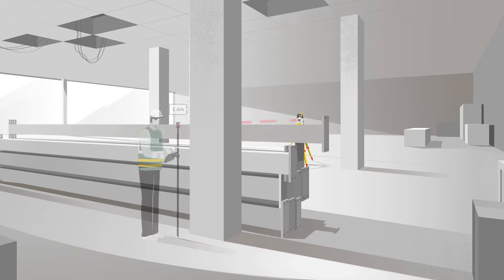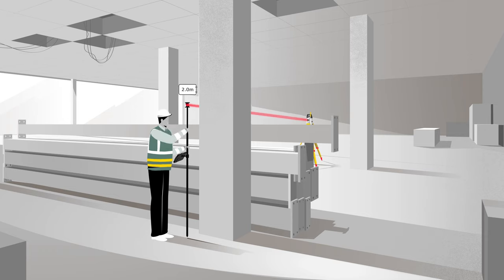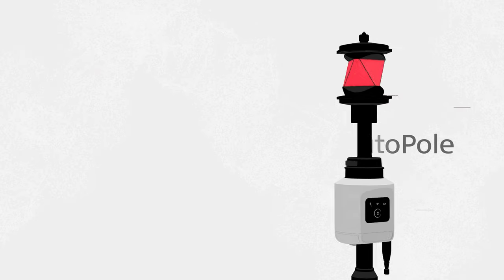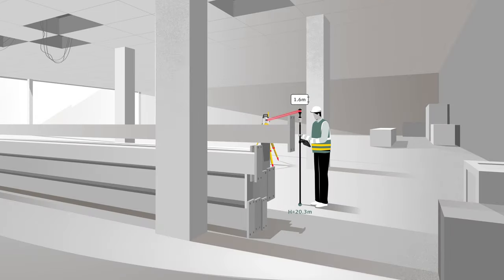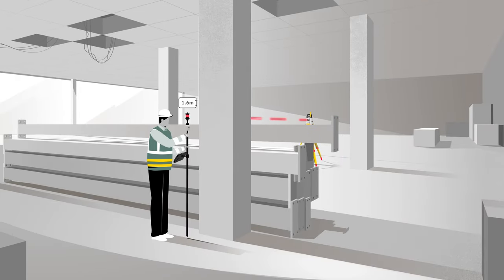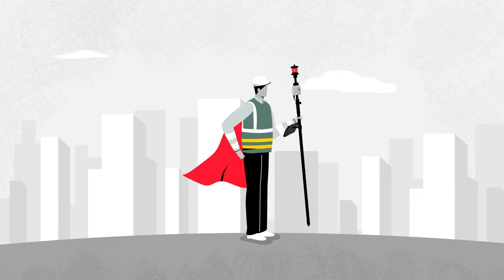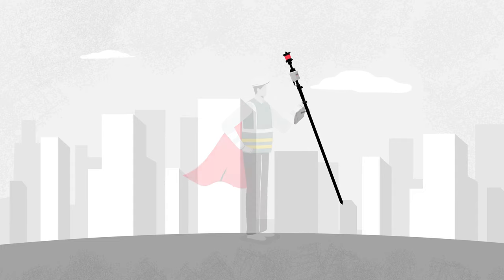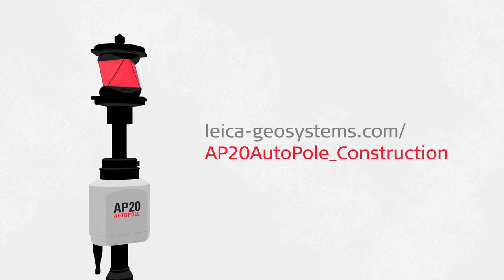Leica AP20 AutoPole for Building Construction – PoleHeight: Automatically updates the pole height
The Leica AP20 AutoPole is a revolutionary smart system for Leica robotic total stations that is easy to use and enhances the digital construction workflows of Leica iCON field software with a seamless integration.

The PoleHeight feature of the AP20 AutoPole automatically updates the correct pole height within the iCON field software every time you adjust your pole height. Be confident, when working with 3D design data or recording as-builts, that every measurement is correct when moving around busy sites. Additional processing or rework due to accidentally entering the wrong height is eliminated. The AP20 AutoPole system, in combination with the new Leica CRP4 or CRP5 reflector pole - a necessary component of the solution - is the ultimate productivity booster!

iCON HUB - Discover Leica iCON related case studies, expert insights, videos, blog posts and more